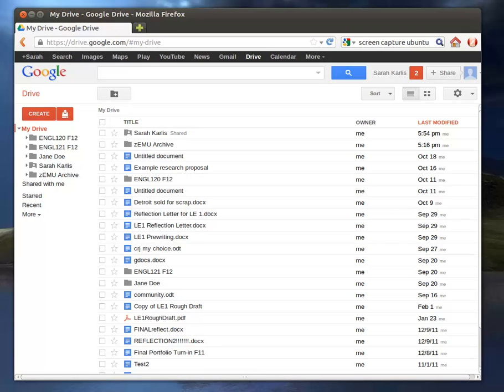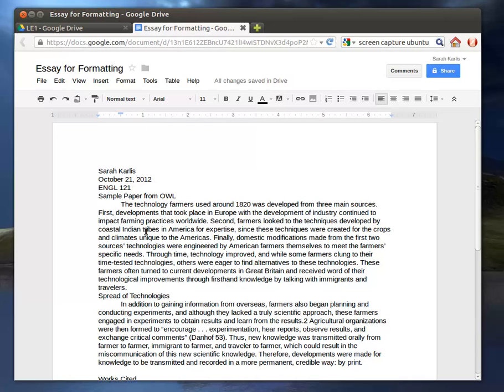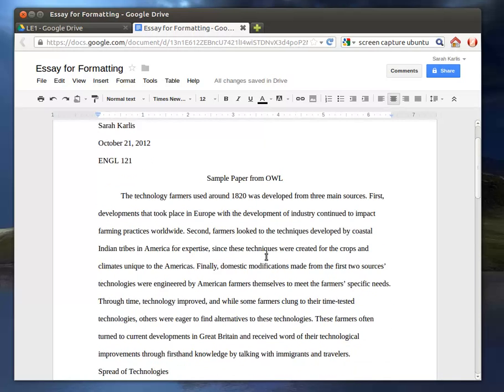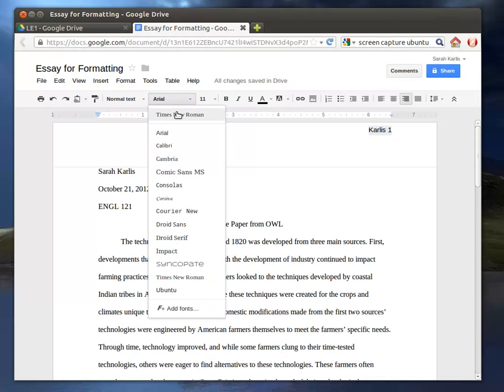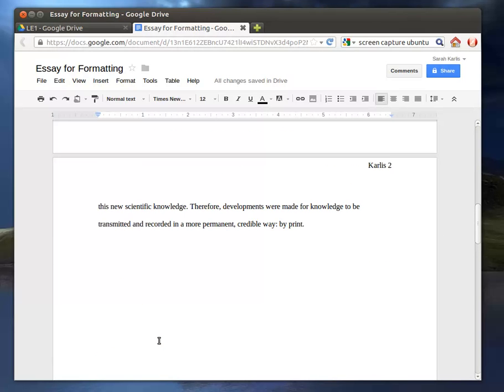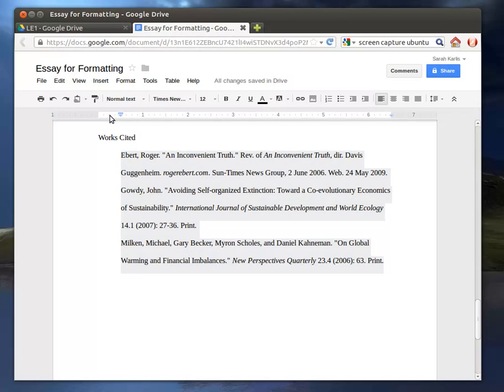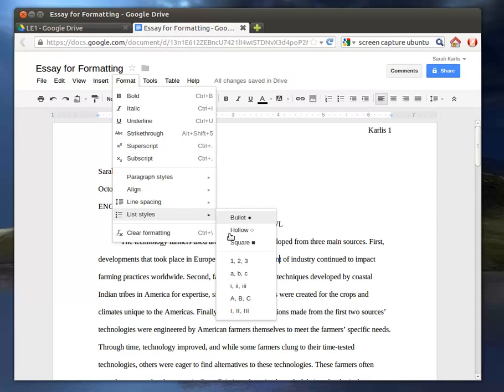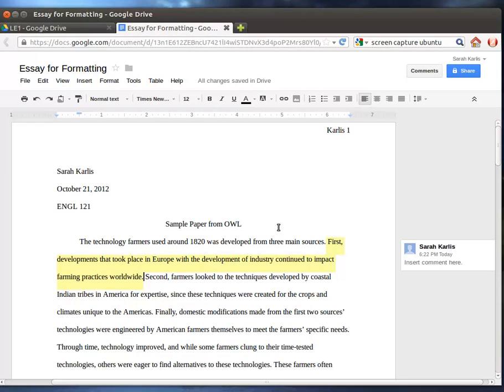Formatting your paper in Google Drive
Formatting your paper, including: Including: Spacing, Font, Hanging Indents, Running Headers (adding page numbers), and Inserting Comments; made for the FYWP at EMU